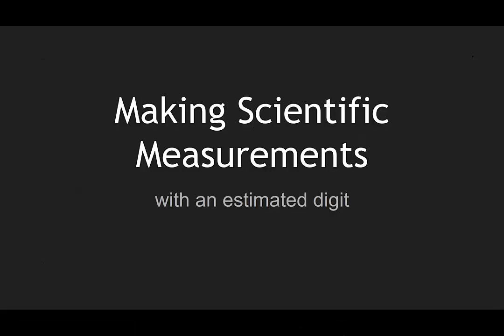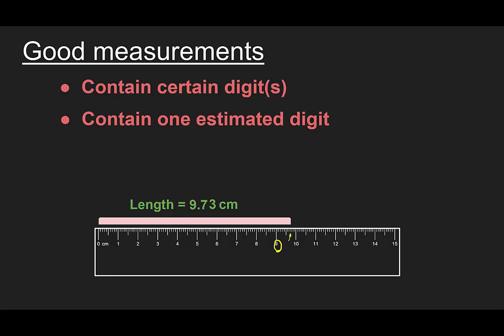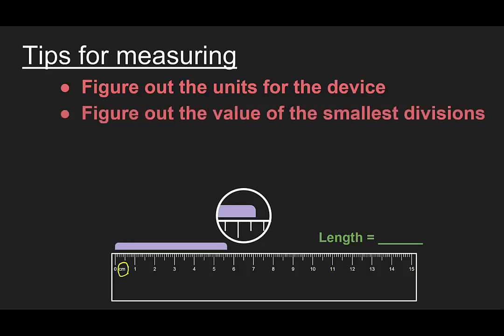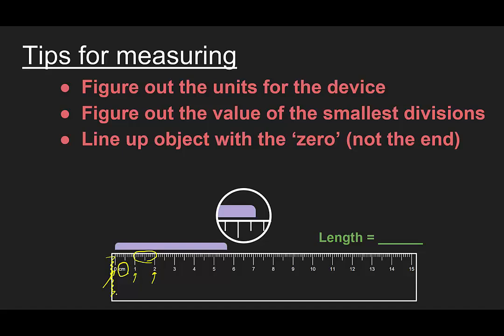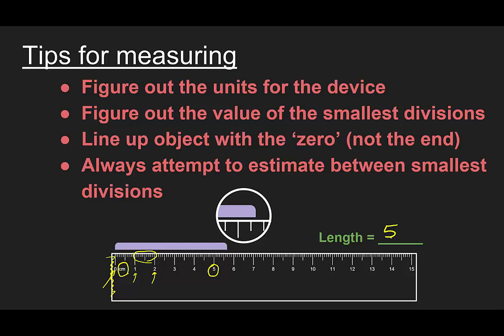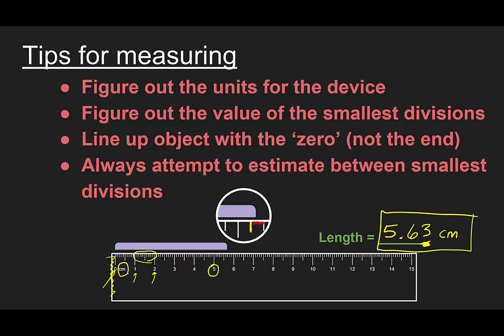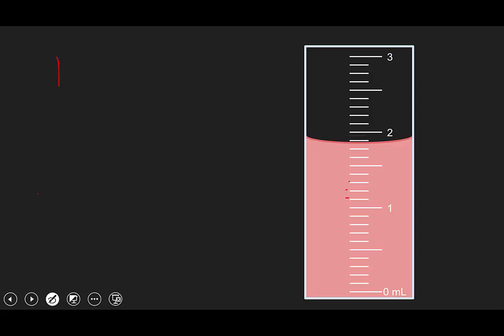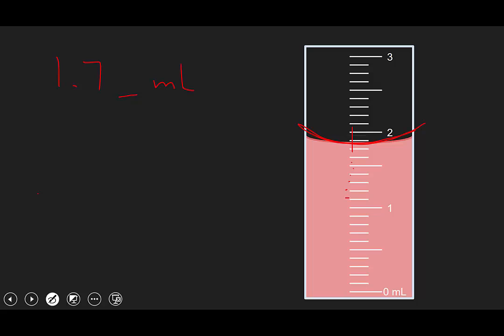Making Scientific Measurements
estimating digits